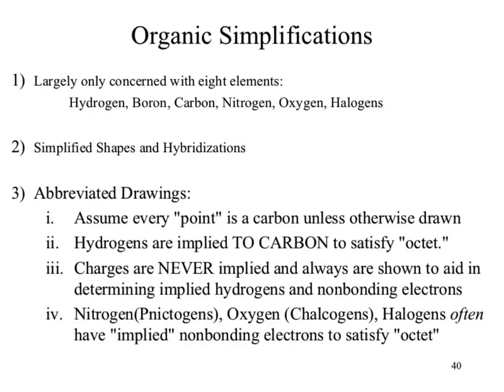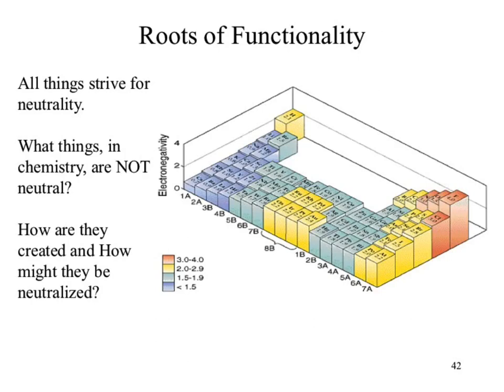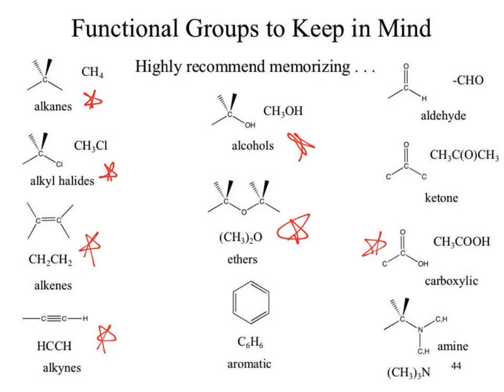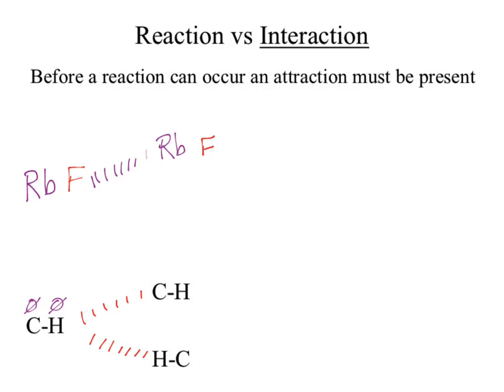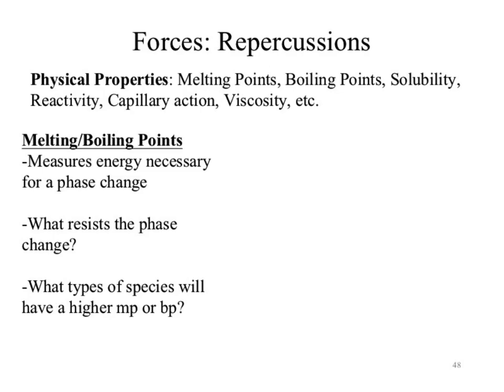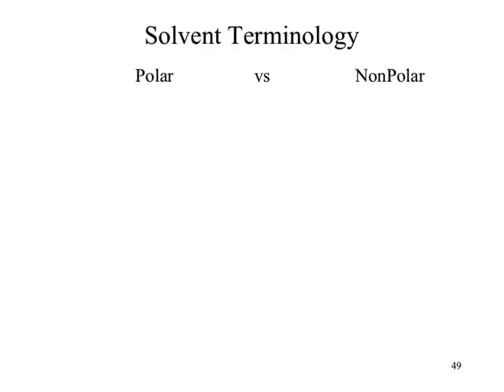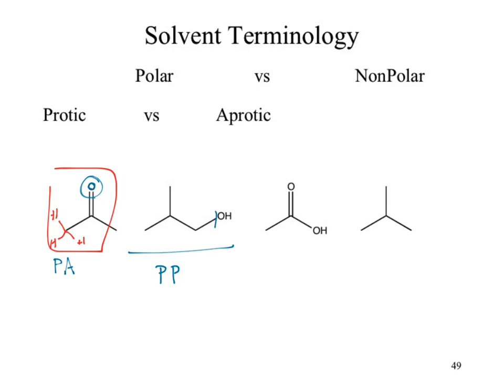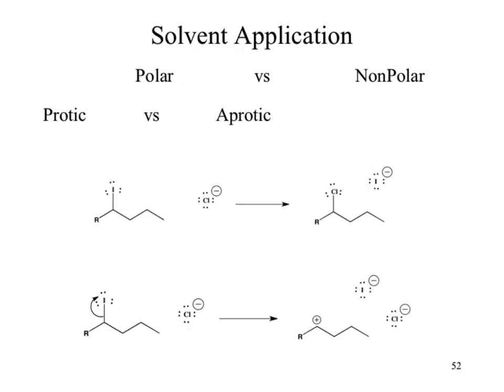CHM235 SP18 wk03a IMF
structures then Intermoelcular force and application